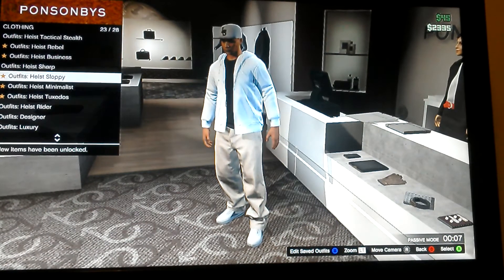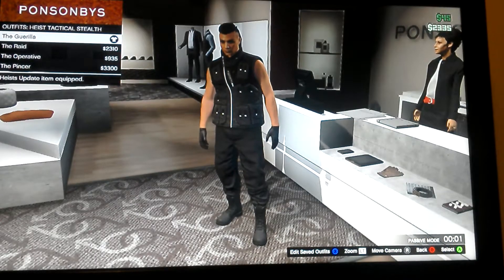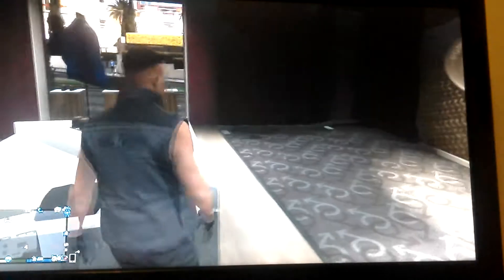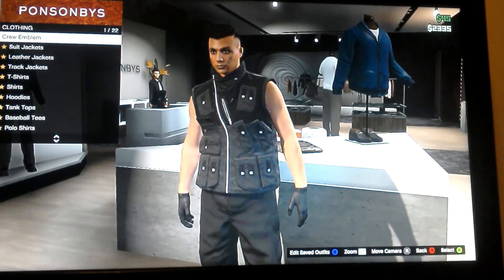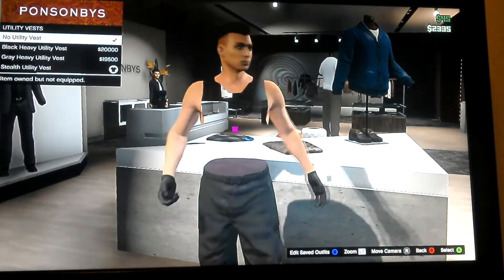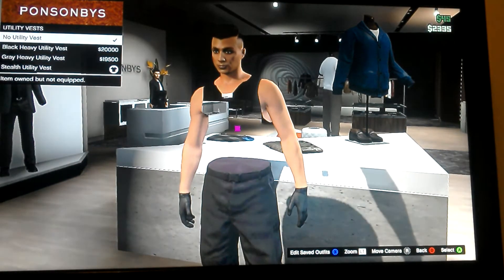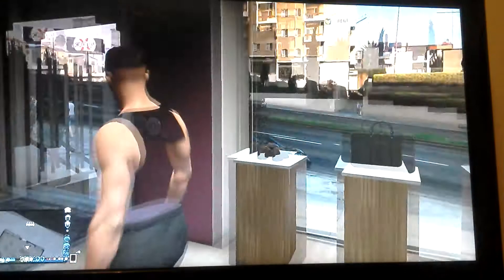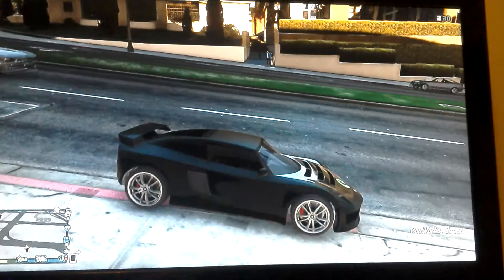No body glitch GTA 5 last generation